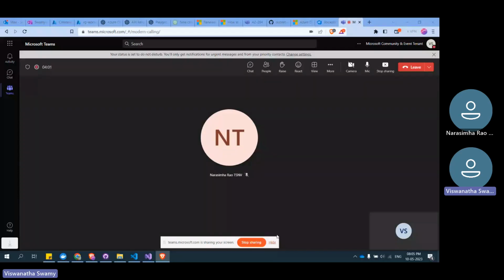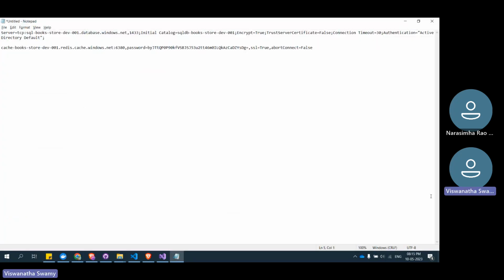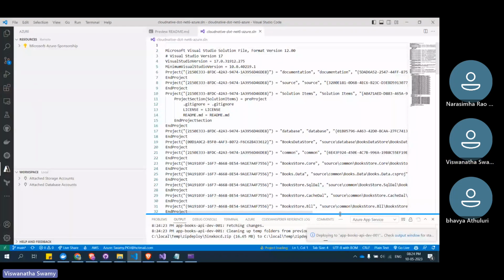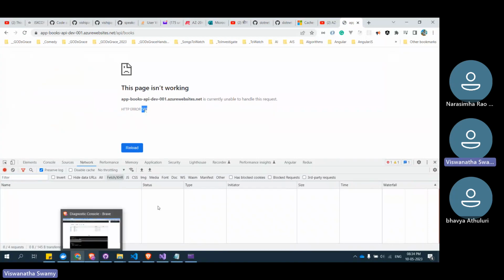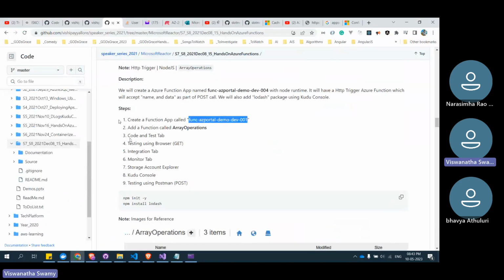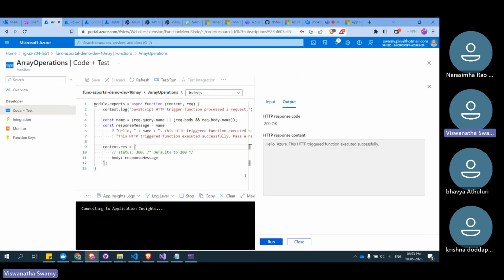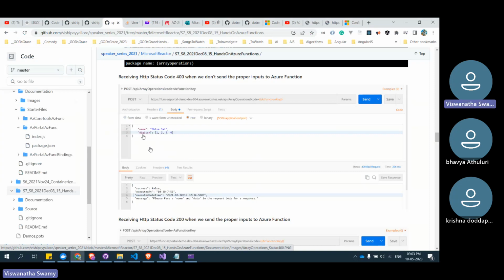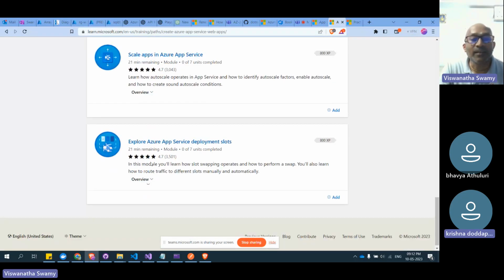AZ204 Hands On Lab 1 and Lab 2 Improvised with additional Tips and Tricks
Exercise 1: Deploying .NET 6 Web API, using Azure SQL as Data Store
Deploying .NET Web API
Investigating the Azure SQL Data store connection issues

Exercise 2: Working with Timer Triggered Azure Function
Mini Project 1 - Http Trigger - NodeJS - ArrayOperations